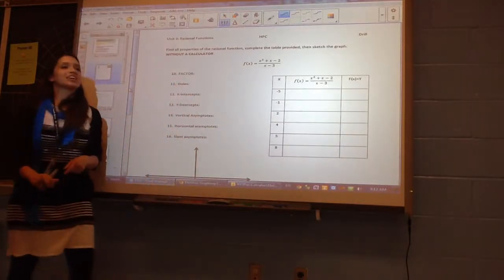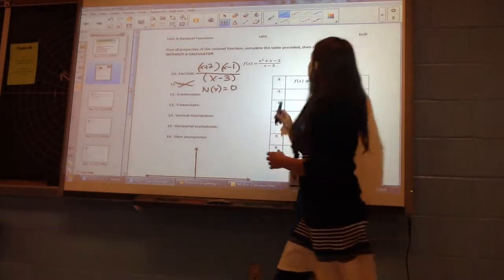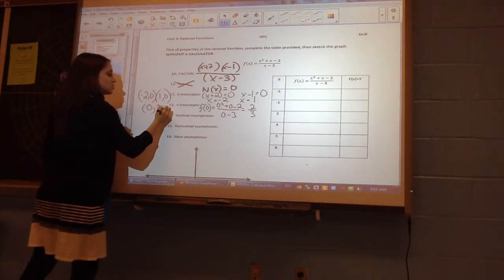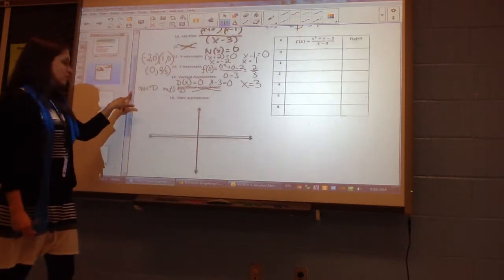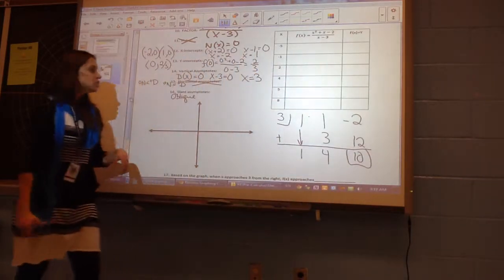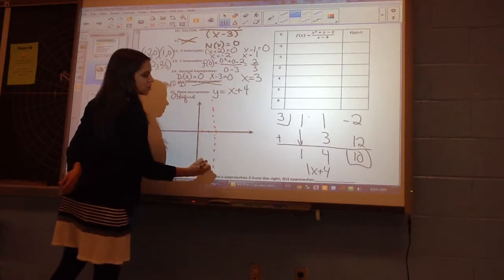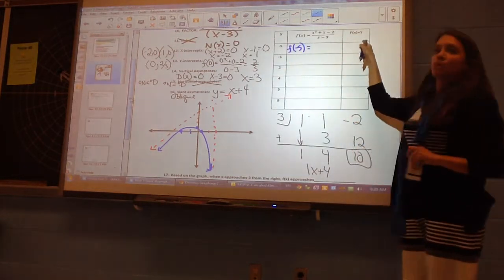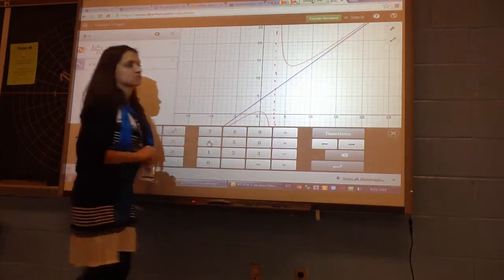Rational Function with oblique Asymptote Drill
Filmed during an Honors Pre-Calculus class